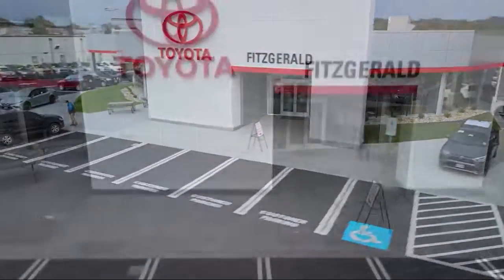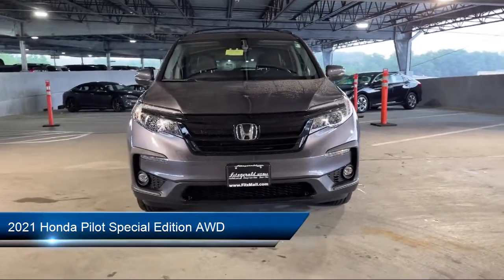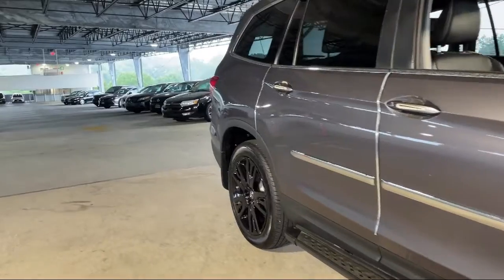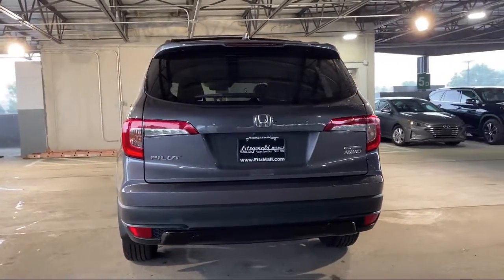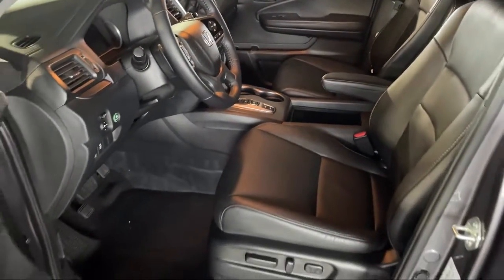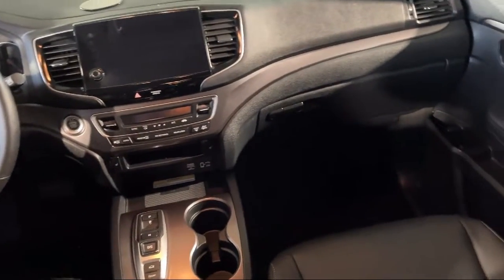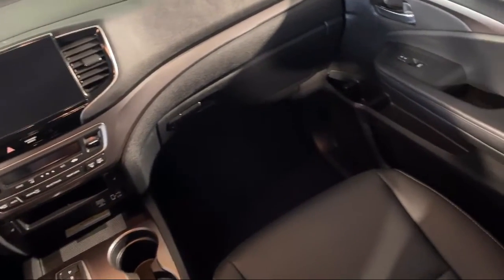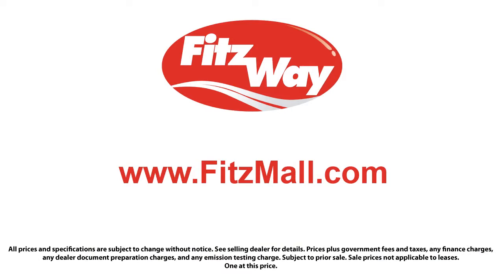2021 Honda Pilot Special Edition AWD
2021 Honda Pilot Special Edition AWD - Stock Number: 557959A - VIN: 5FNYF6H25MB055707.